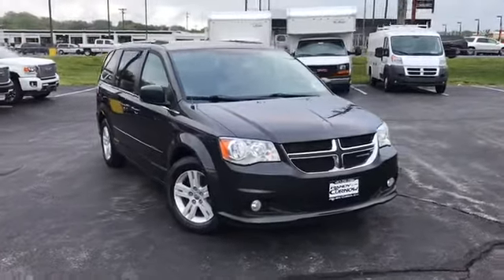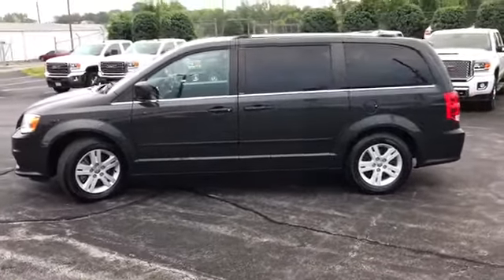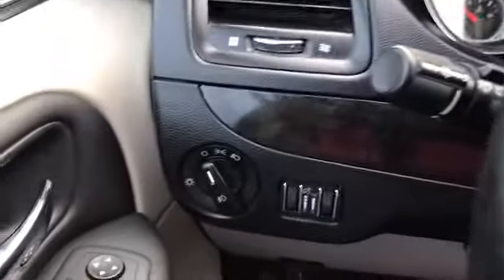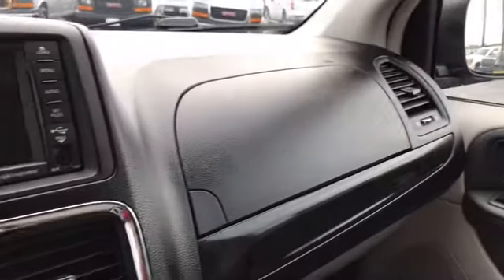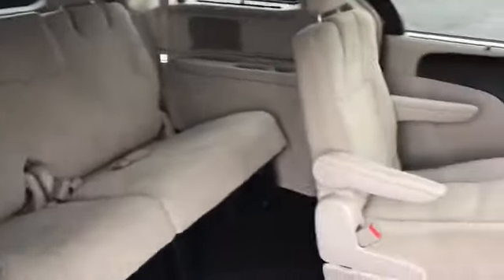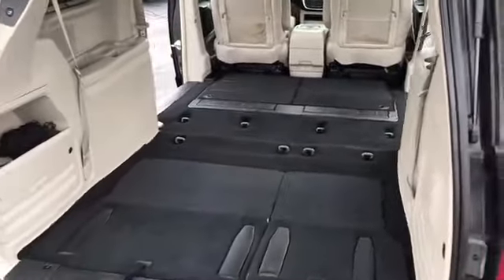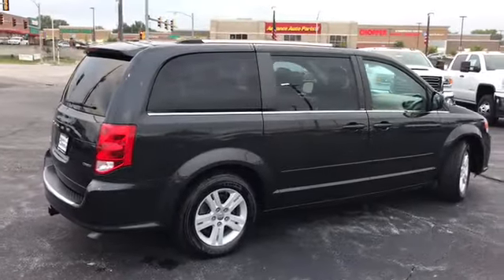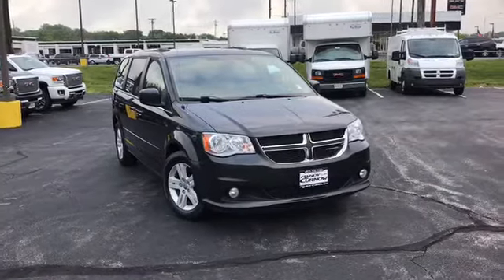2012 Dodge Caravan Crew Walkaround - Randy Curnow Buick GMC